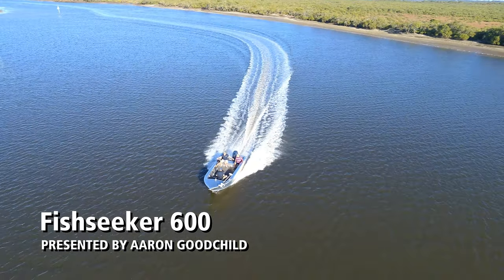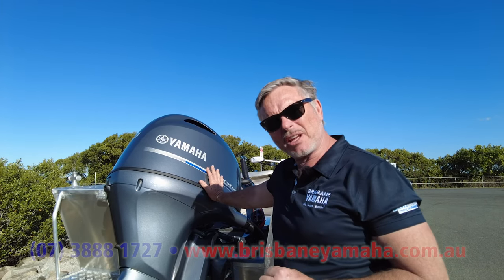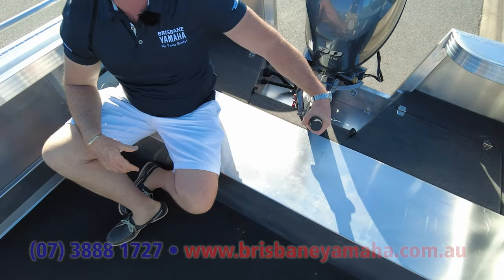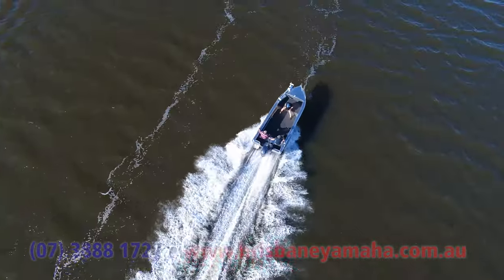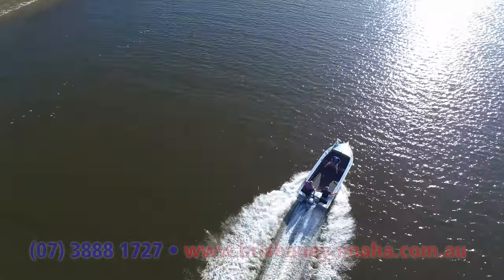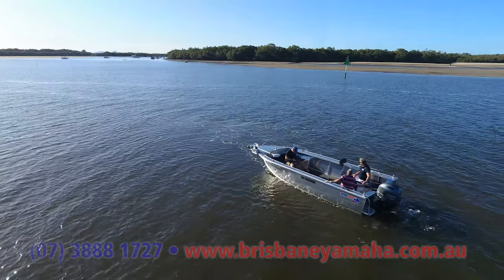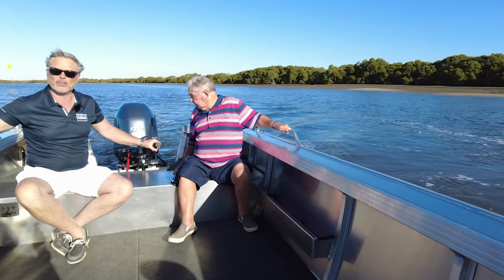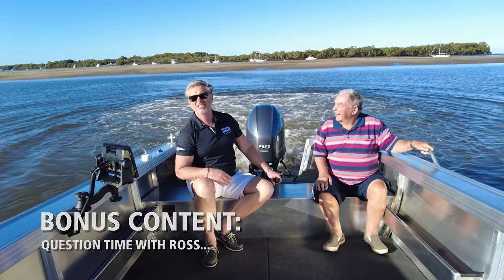Quintrex Fishseeker 600 + Yamaha F90hp Tiller Steer on water review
Looking for a tinnie? Are you a crabber...or even a people smuggler? Take a look at the biggest tinnie available in Australia, the Quintrex Fishseeker 600.

A HUGE open boat with room for plenty of things, including sleeping overnight. Nice high sides keep the 'lizards' out and keey people in the boat.